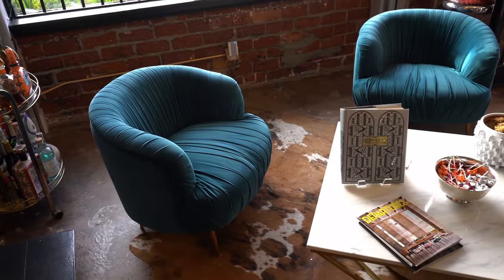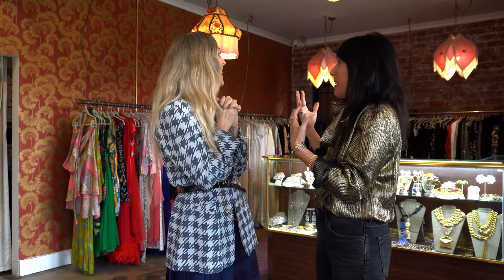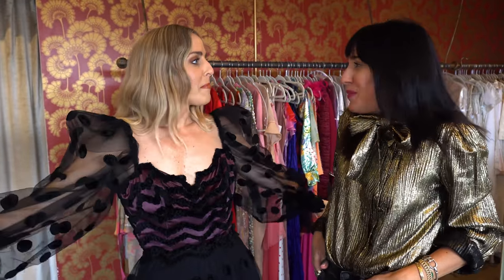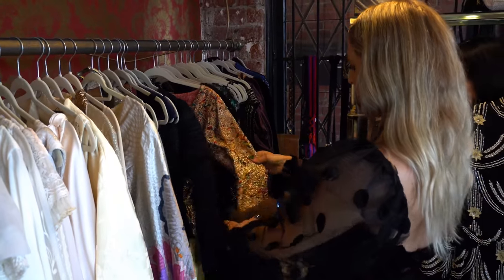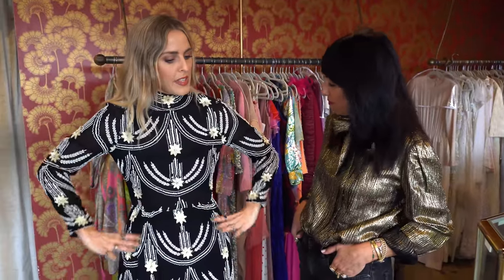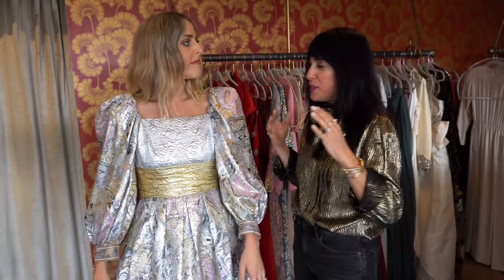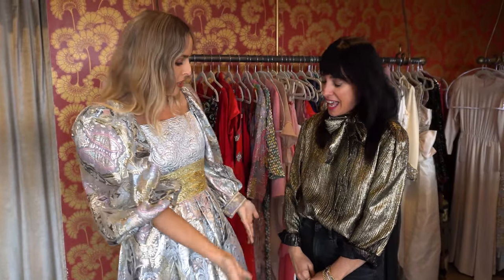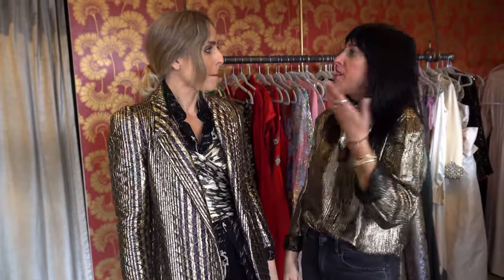STYLING HOLIDAY OUTFITS AT THE BEST VINTAGE STORE IN LOS ANGELES/ THE KIT VINTAGE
Vintage shops, flea markets, and thrift stores are my favorite way to shop in Los Angeles. I'll be taking you to Los Angeles to visit one of the best vintage stores. We will meet the owner, Robyn and get her tips to styling holiday outfits and the share our secrets to styling holiday outfits with vintage finds. Learn how to find vintage clothes that will fill your closet with the best fall pieces and help you develop your fall wardrobe!

THE KIT VINTAGE//
7427 BEVERLY BLVD

Stoned Rose Lipstick
Hot Gossip Lip Liner